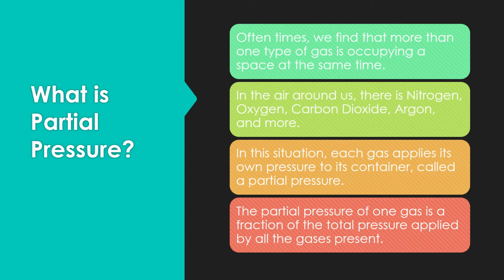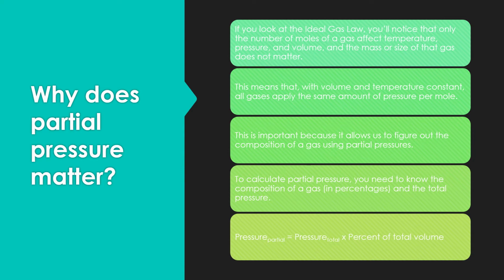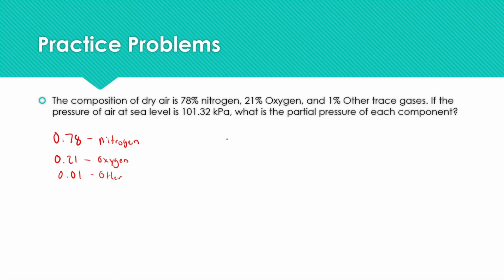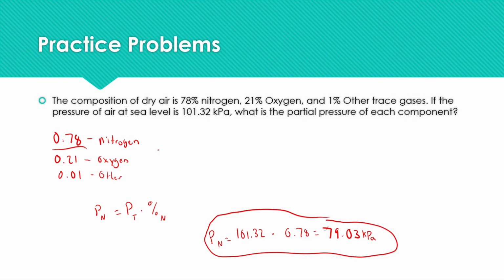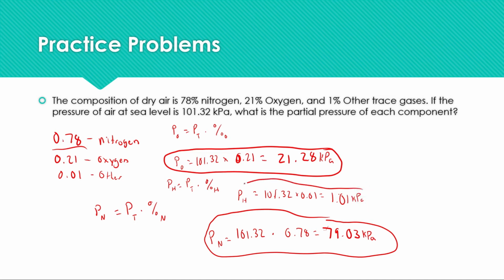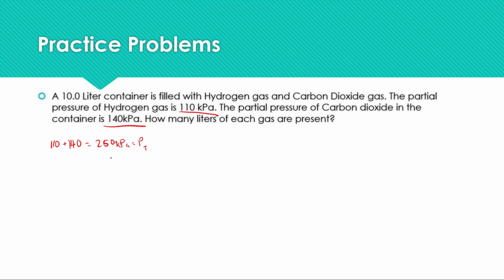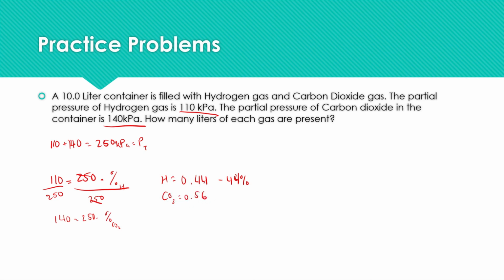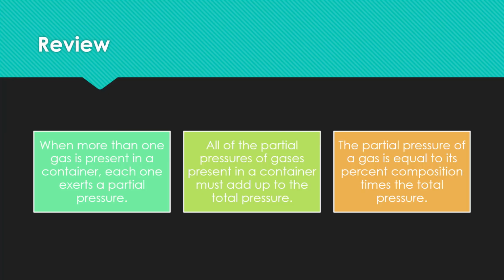Lecture 16 - Partial Pressure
This lecture will look at partial pressures and how to calculate them.